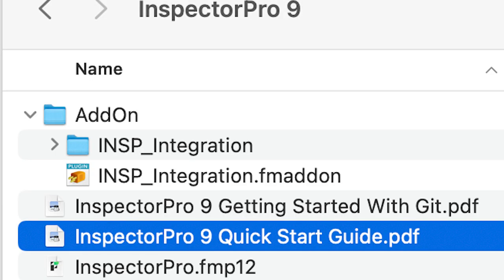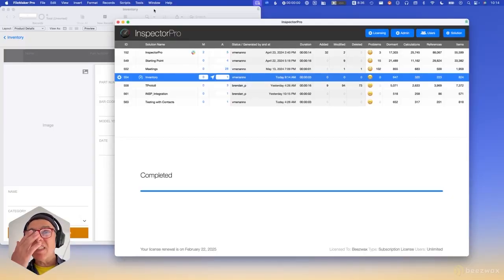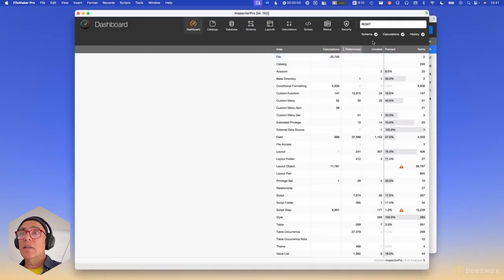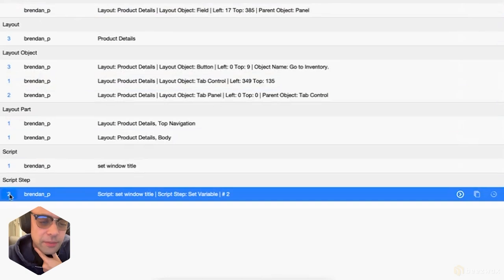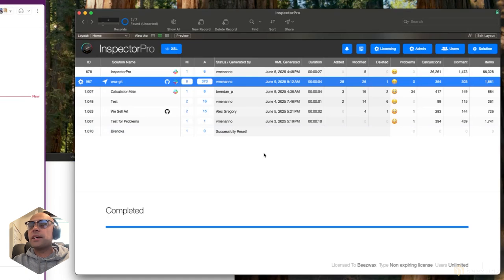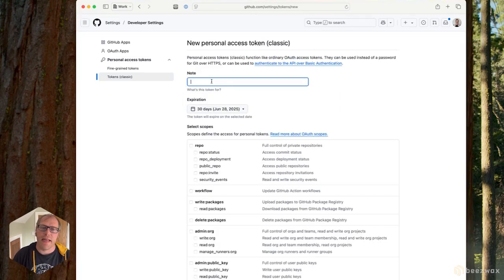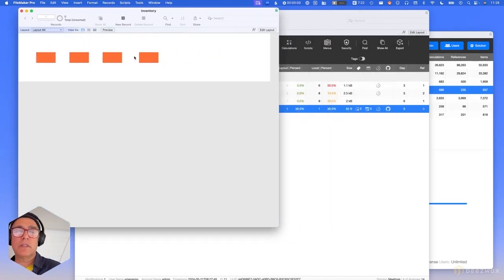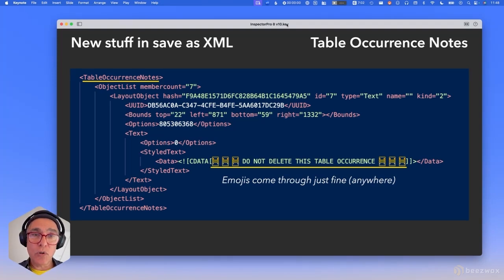InspectorPro 9 Starter Guide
InspectorPro 9 is now available—at no cost—for FileMaker developers who want sharper insight and cleaner code. This video is your fast-track guide: install it, connect it to your solution, and start analyzing in minutes. We cover the essentials to get you up and running: setup, add-on integration, and running your first analysis.